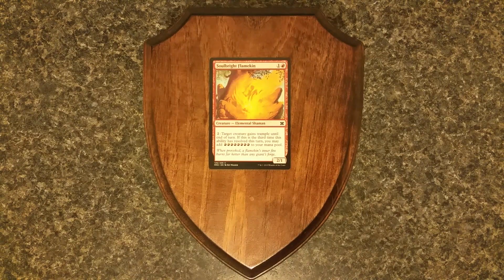Weenie Envy: Soulbright Flamekin!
Red's modern mana-producing creatures are certainly creative.